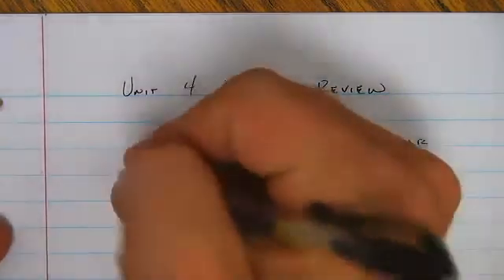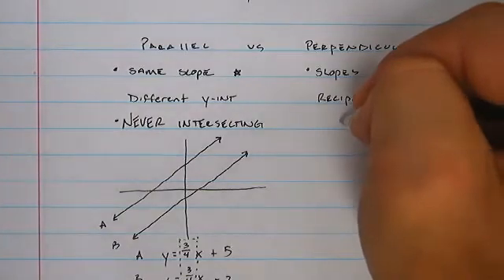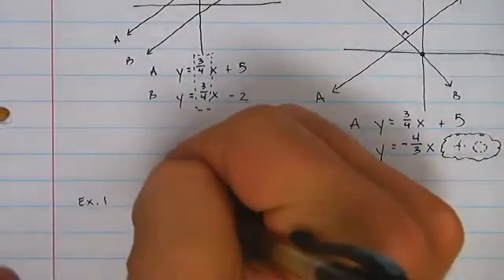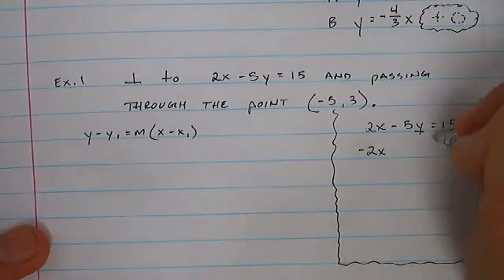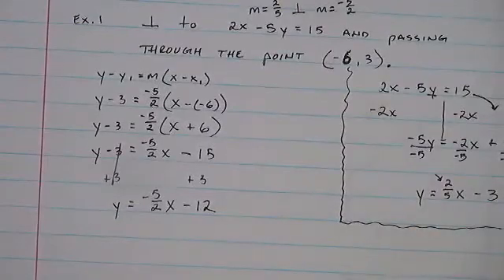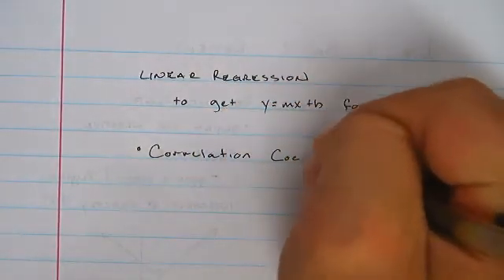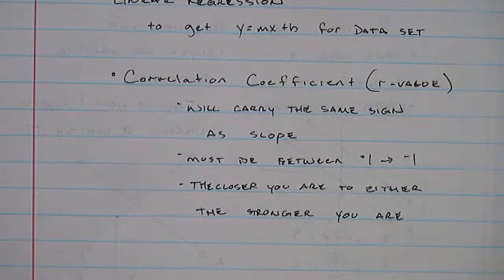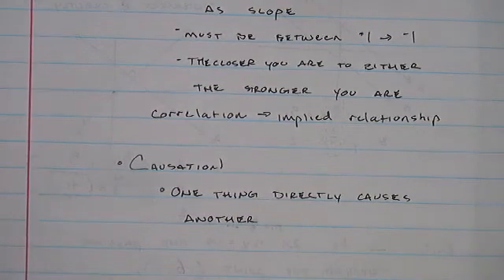Unit 4 Review Day 2